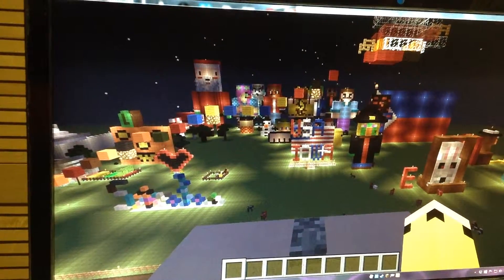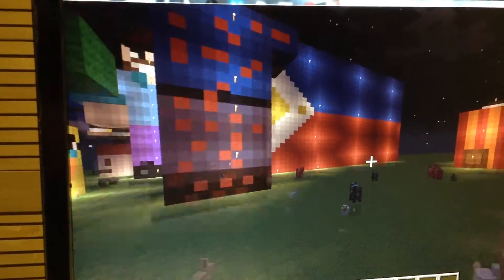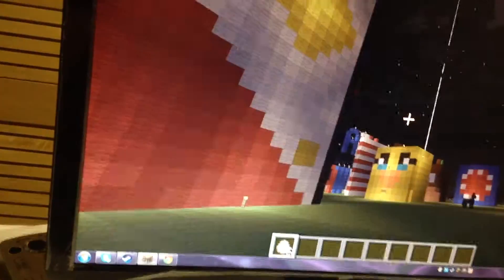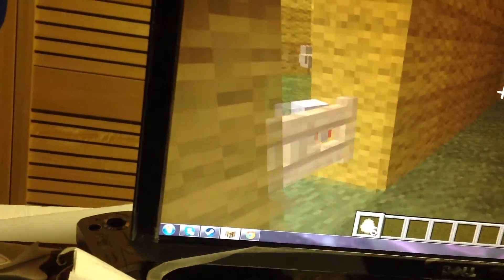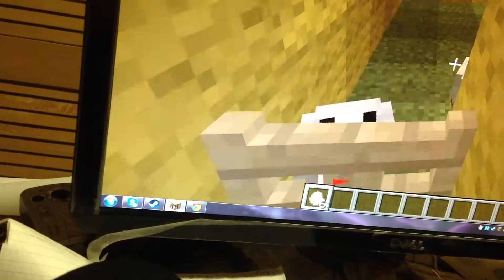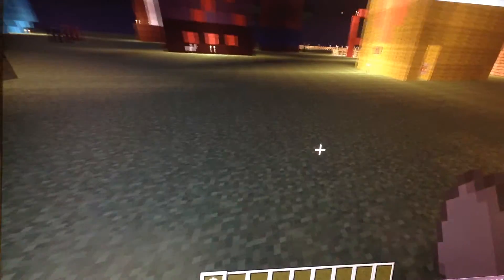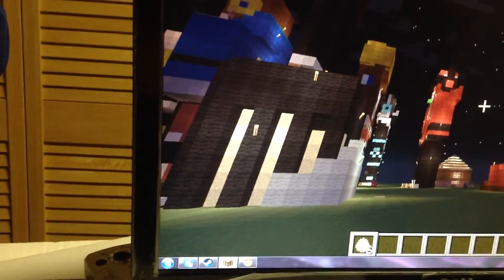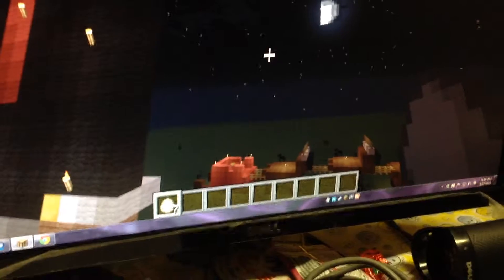Playing Minecraft 92